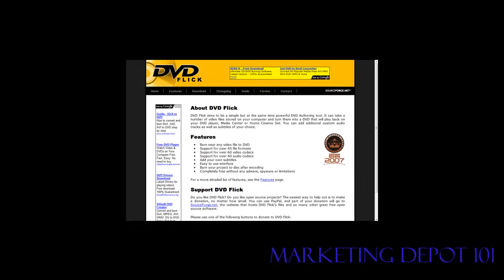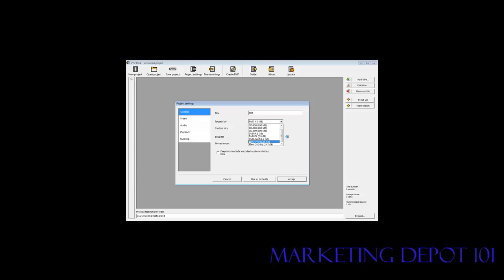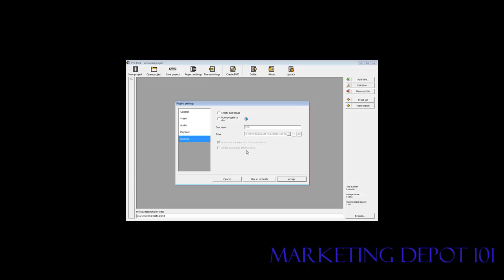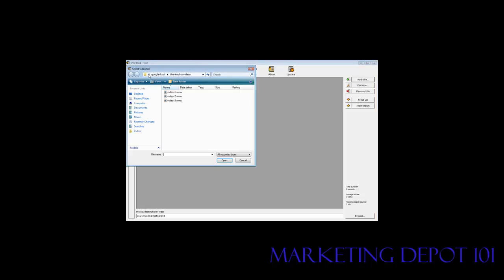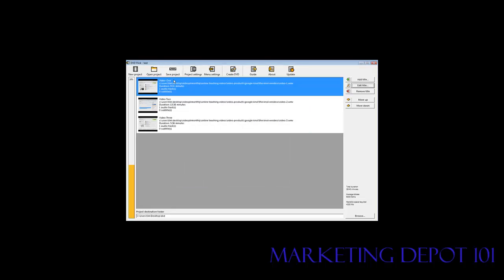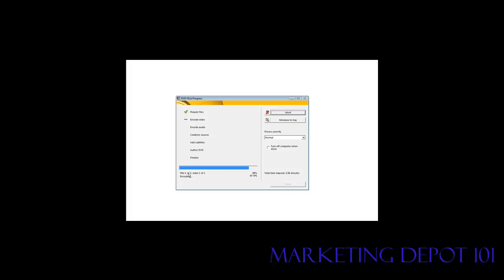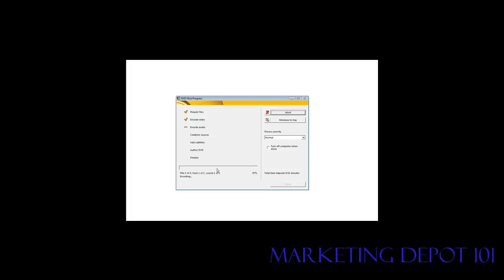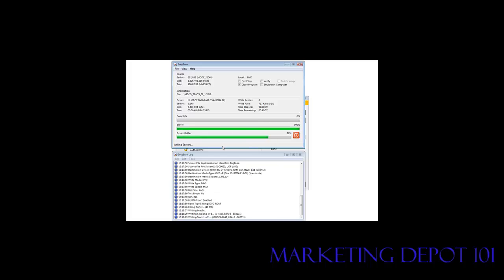Burn Video Files To Play In A DVD Player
Video tutorial showing you how to Burn Video Files To Play In A DVD Player.